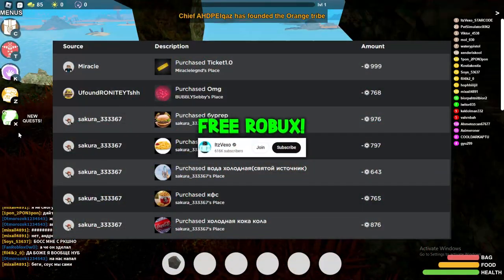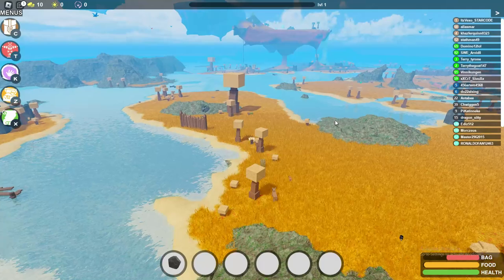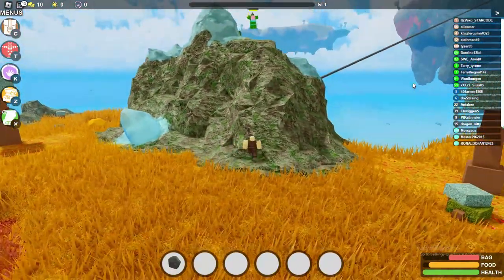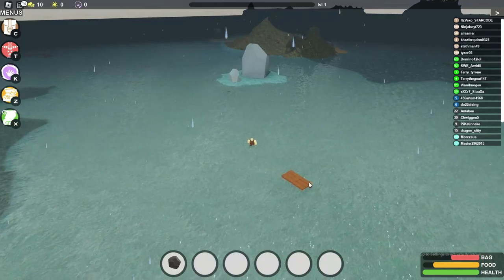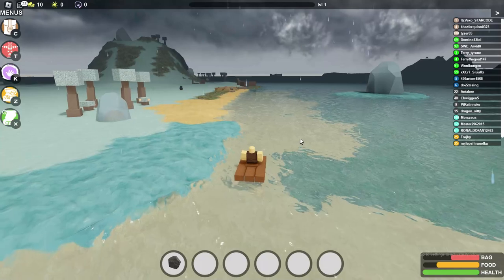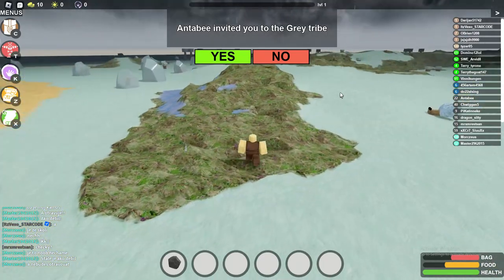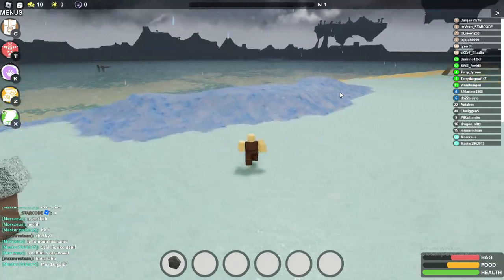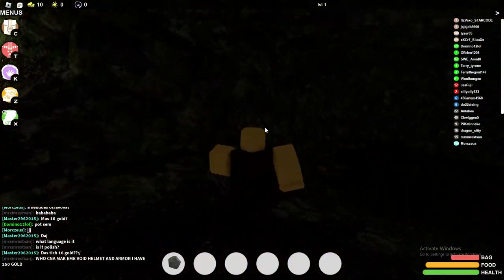HOW TO GET ALL 50 PUMPKINS LOCATIONS IN BOOGA BOOGA REBORN! ROBLOX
HOW TO GET ALL 50 PUMPKINS LOCATIONS IN BOOGA BOOGA REBORN! ROBLOX I covered all 50 pumpkins locations in booga booga reborn!